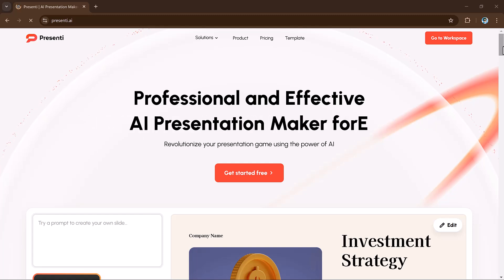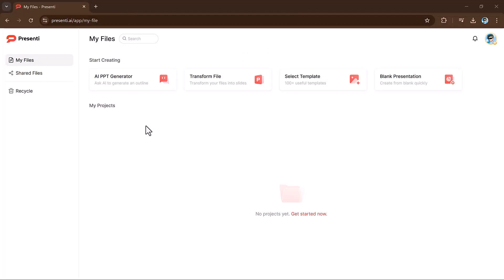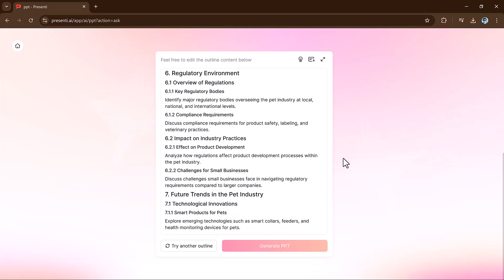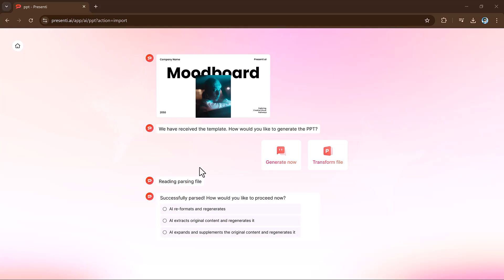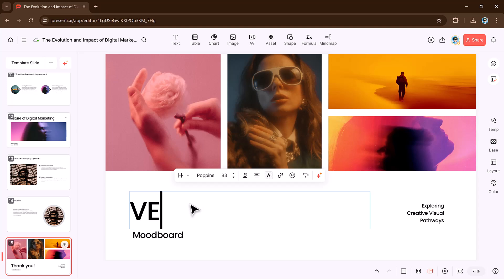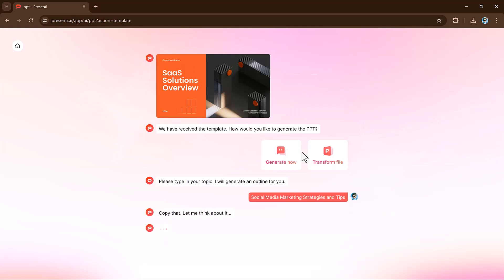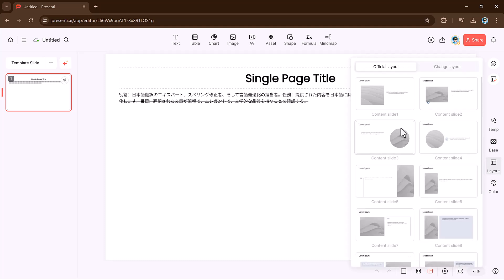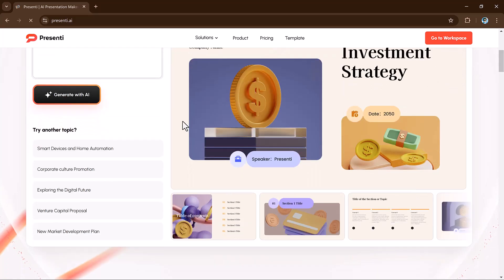"How to Create Stunning Presentations with Presenti.ai | Step-by-Step Tutorial"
Presenti is fully online—no downloads, no storage worries. You can create, edit, and share complete presentations effortlessly.

With Presenti.ai, making presentations has never been easier! This AI-powered presentation maker turns your ideas into professional slides in seconds.
From generating full presentations with just a topic to converting TXT, Word, PDF, Markdown, or mind maps into polished slides, Presenti.ai has everything you need. You can even collaborate online by sharing files through a simple link.
Explore a growing collection of stylish templates, export your presentations as PDF or editable PPT files, and get excited for the upcoming template community.
Presenti.ai is perfect for professionals, students, and teams—bringing the power of presentation AI right to your fingertips.